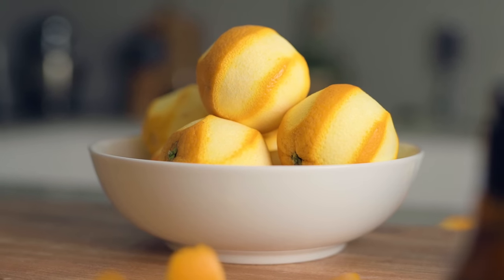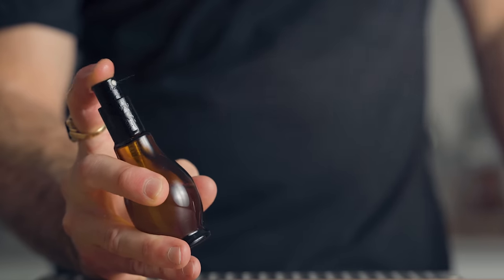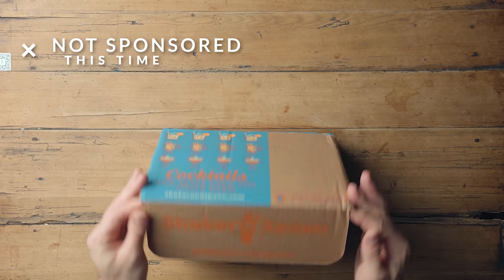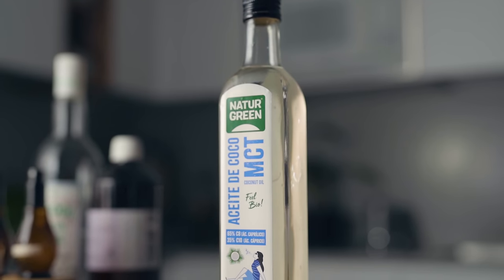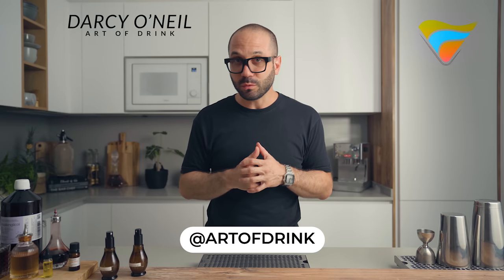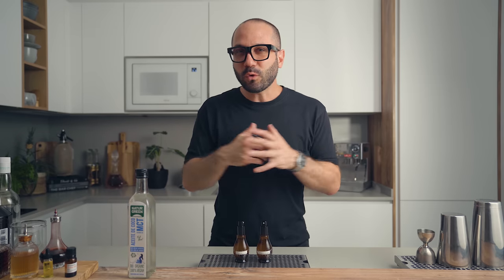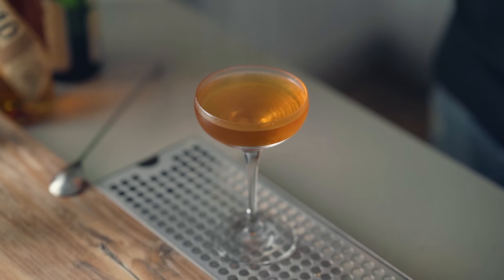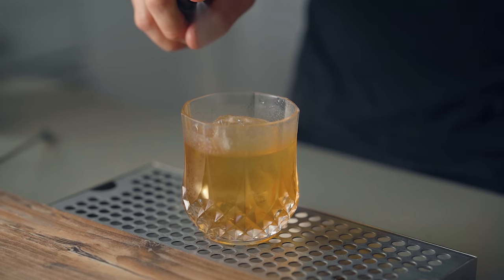Saving Money, Saving Citrus: The Revolutionary Cocktail Formula!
Propylene Glycol
Spray bottles I'm using

"THE SAUCE" recipe
How to make the best alternative to citrus zest garnish
10 ml GRAS essential oil
20 ml Propylene Glycol
36.5 ml Highproof (95%) Alcohol

Shake well and bottle in a spray bottle

MY WATCH

Experience the ultimate cocktail revolution with our groundbreaking formula! In this video, discover the game-changing cocktail hack that will leave you amazed. Say goodbye to wasteful citrus zest and hello to zero waste mixology. Our revolutionary method not only eliminates unnecessary citrus waste but also saves you money, making it the best cocktail hack you've ever encountered. Watch as we unveil the secret to achieving the perfect cocktail garnish without breaking the bank. Prepare to be astonished as orange zest and citrus zest take a backseat to our cost-effective solution. Get ready to elevate your mixology game with this innovative approach to cocktail garnishing. Cheers to a zero waste, cheaper, and utterly sensational drinking experience!
0:00 INTRO
1:10 FORMULA DESCRIPTION
3:52 DARCY & ART OF DRINK
4:53 THE SAUCE RECIPE
7:44 WHY IS IT BETTER
9:26 OUTRO

Anders Erickson
Kevin Kos